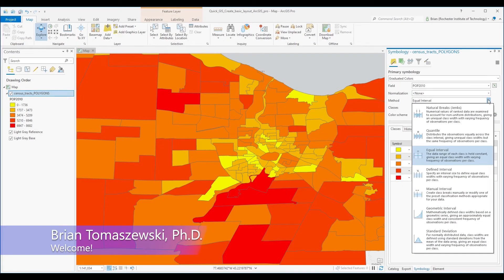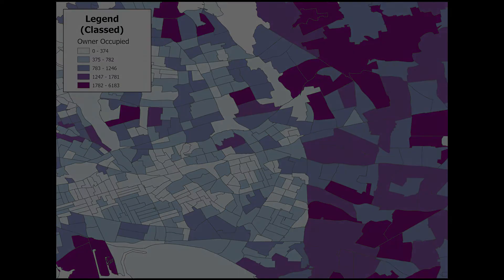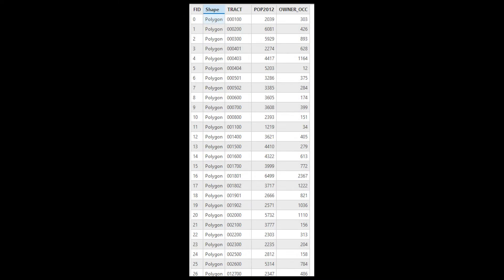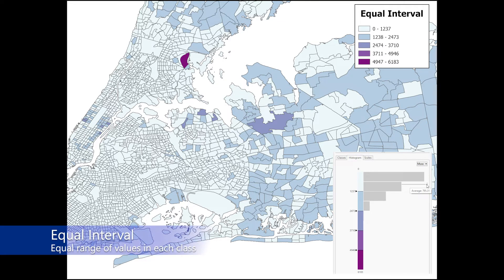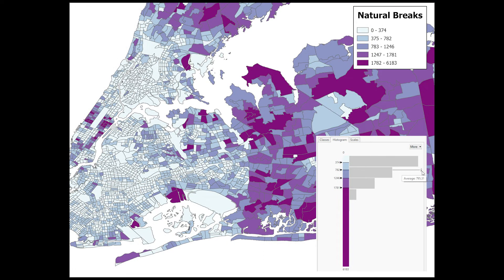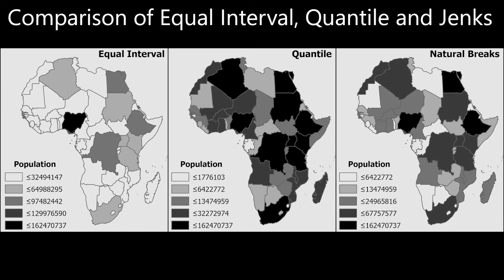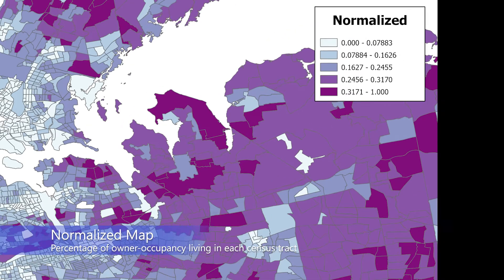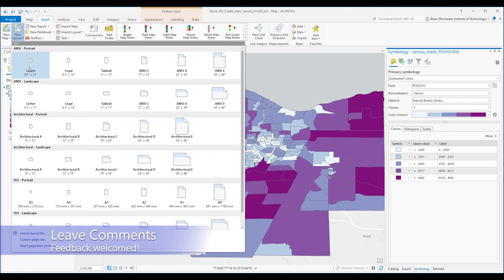Data Classification for Geographic Visualization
In this video, I will teach you about core ideas related to creating thematic maps with numerical information that can help you with your use of geographic information software tools.

Specifically, I discuss common methods of data classification such as equal intervals, quantiles, and natural breaks.  I also discuss data normalization which is the idea of putting all of the data on some type of common measurement scale before presenting it on a map.

Modern GIS tools like ArcGIS Pro provide all of the capacity you will need to for classifying geographic information in thematic Maps. Thus, it is important to always take a critical eye to whatever data classification scheme you are using as you will learn in this video that same datasets can look very different depending on the classification technique so it is important to understand what a given classification will do to a data set.